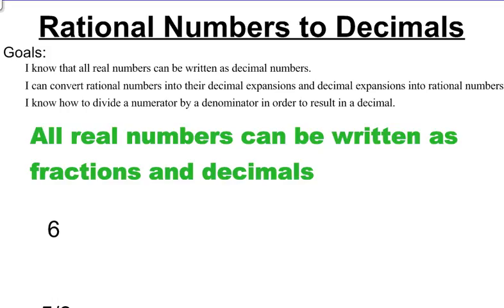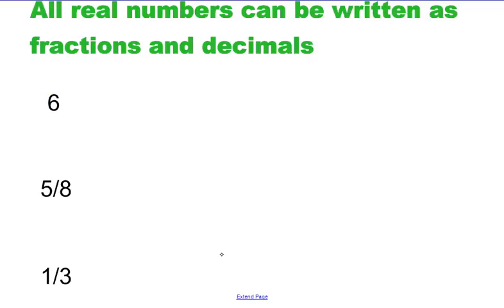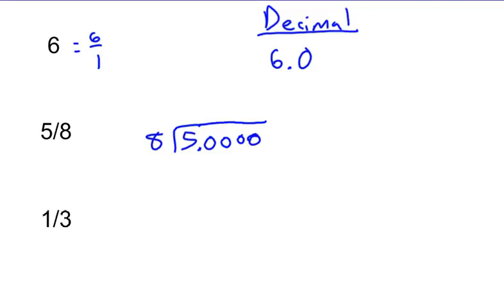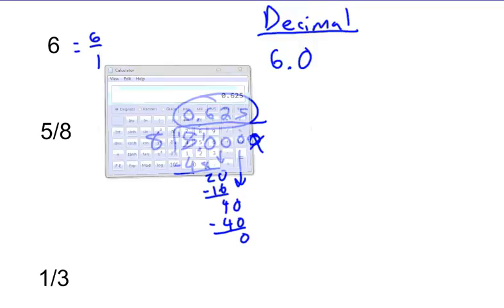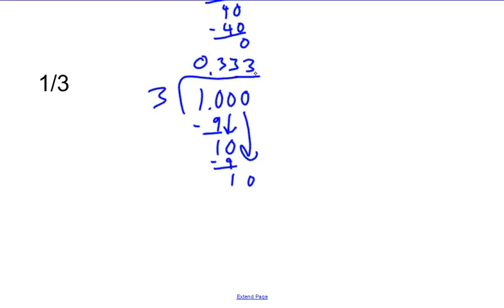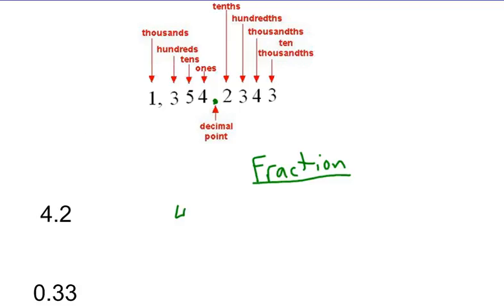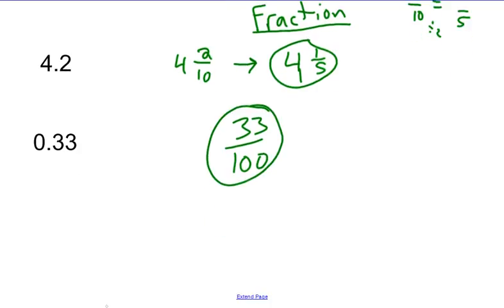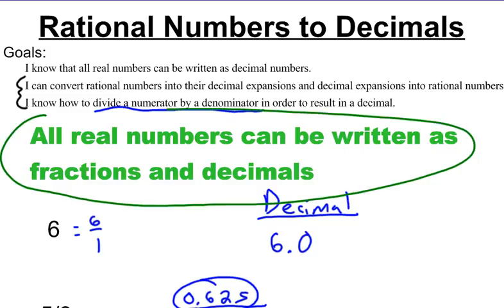1.2 Fractions and Decimal Conversion